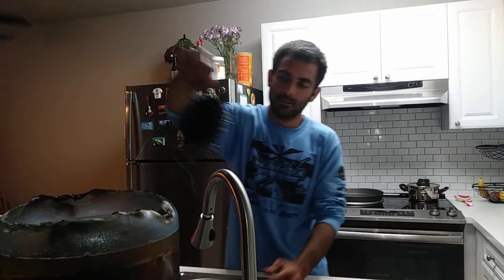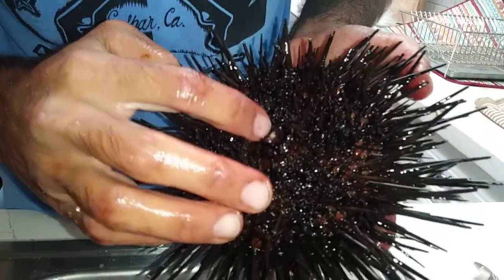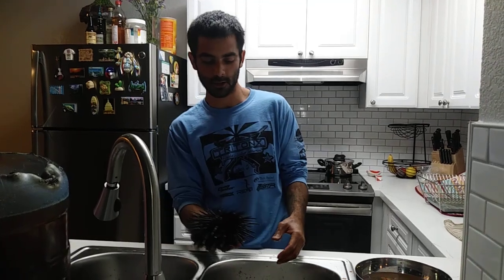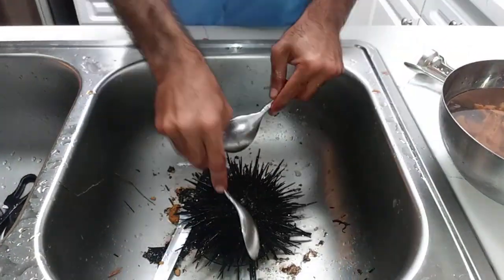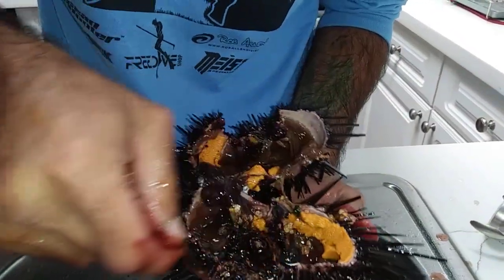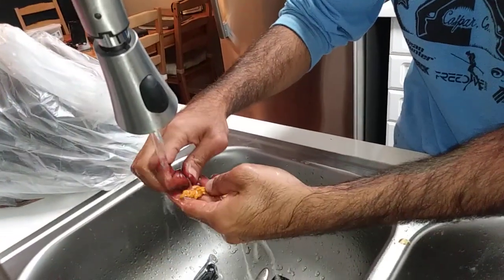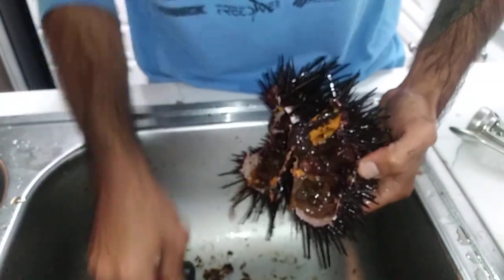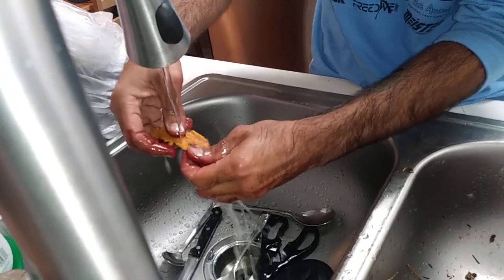How to clean sea urchin.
Preparing yummy uni.